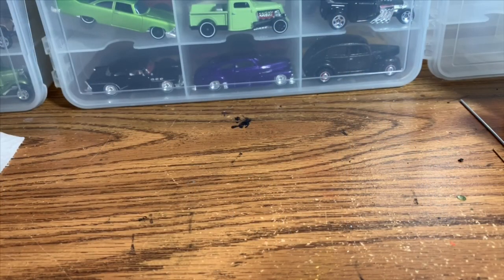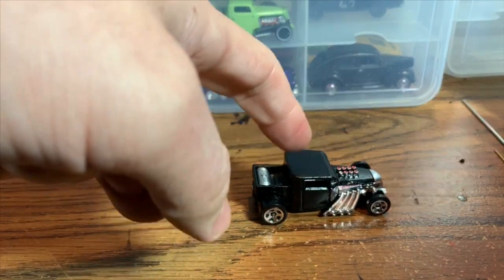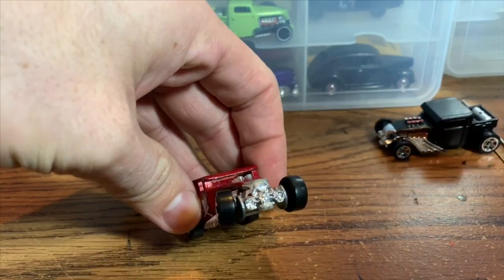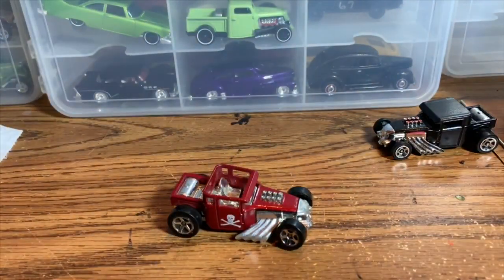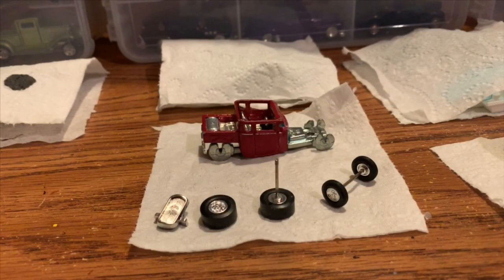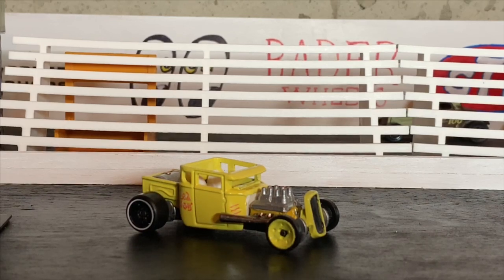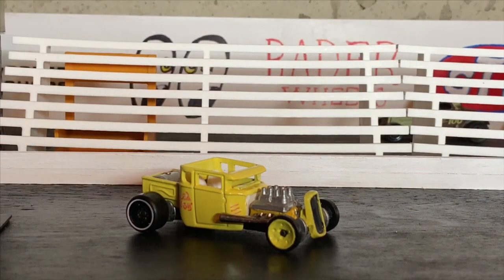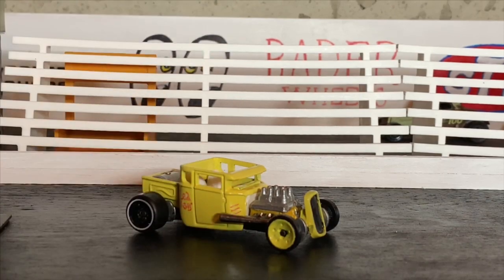BAD NEWS BONESHAKER Hot Wheels custom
Welcome to Hansen’s Speed Shop on this episode I take a Hot Wheels Boneshaker and turn it into a sweet traditional style hot rod inspired by “Bad News” so I’m calling this one the Bad News Boneshaker